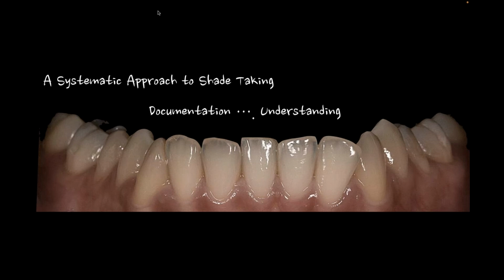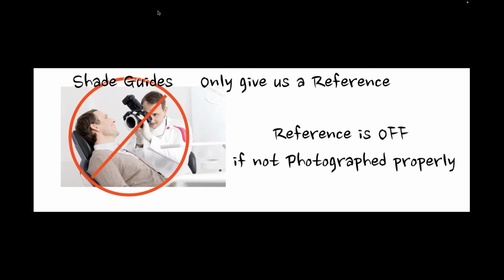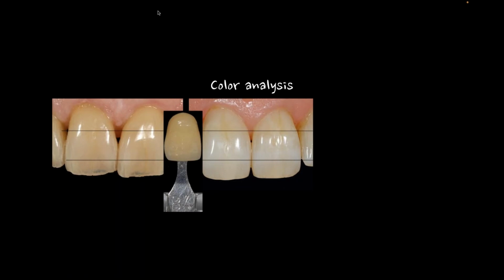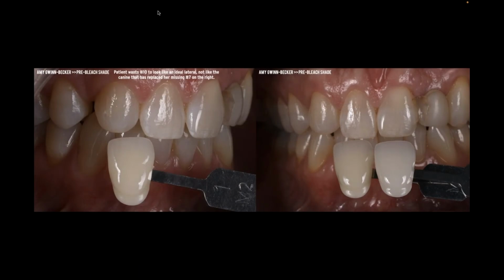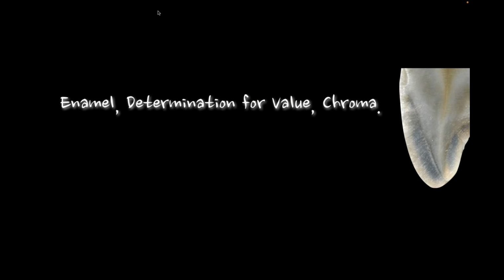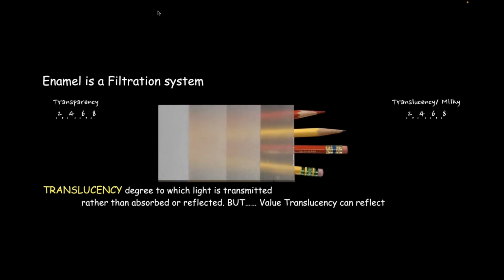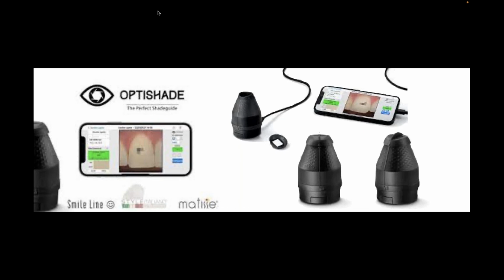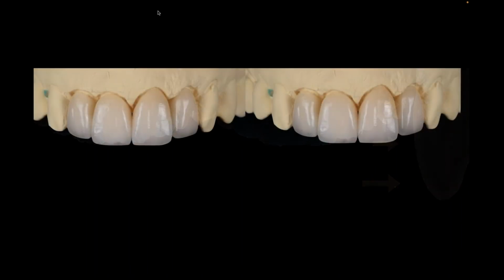A Systematic Approach to Shade Taking, Digital and Analog